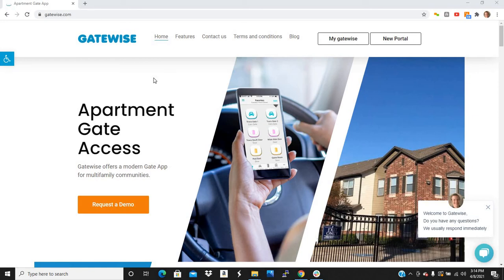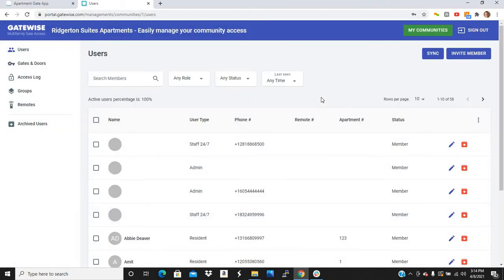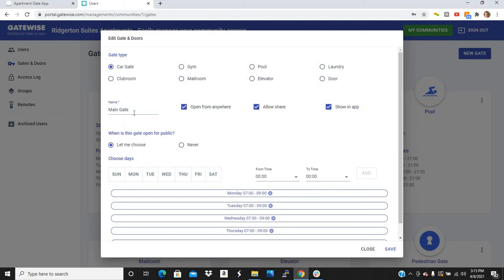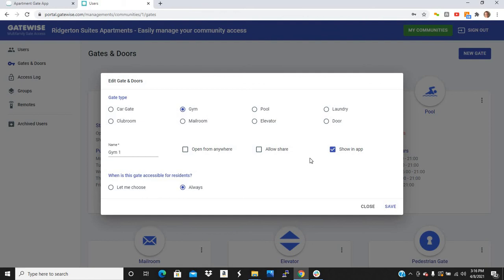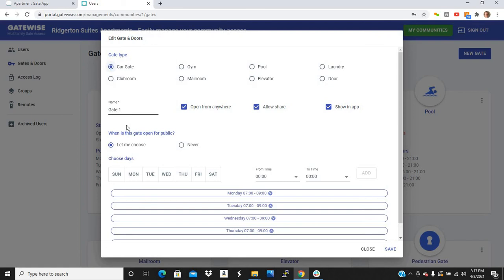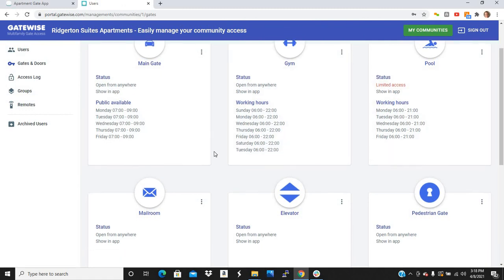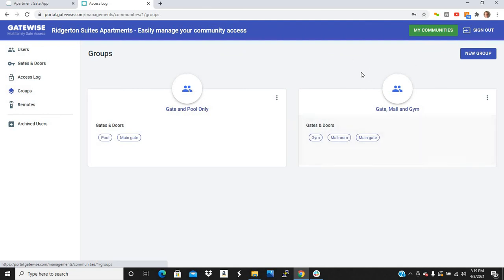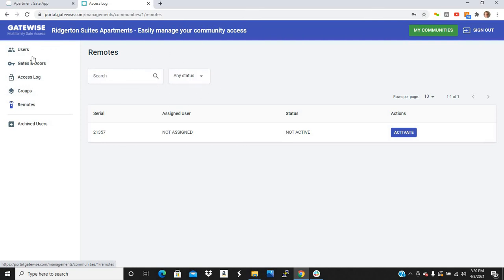Gatewise Management Portal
Review the features of the Gatewise cloud-based management portal that allows you to easily configure gates & doors and manage users at your property.